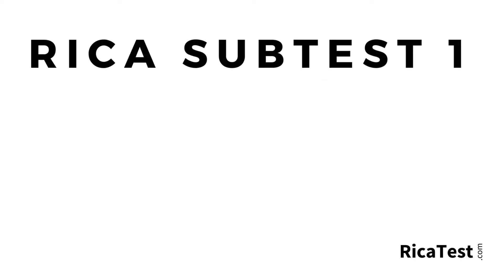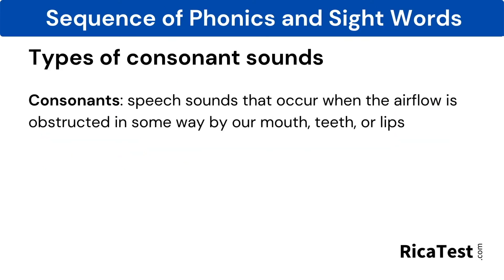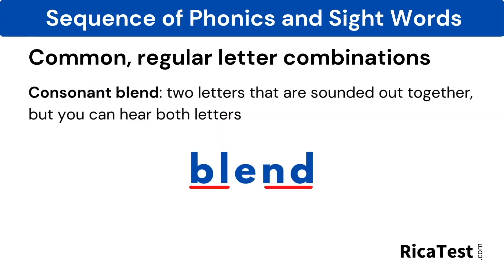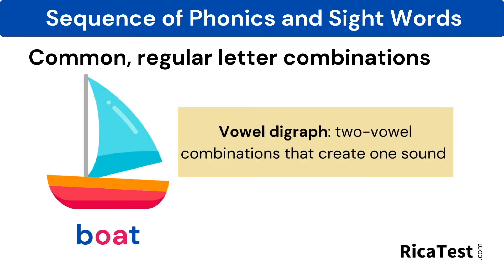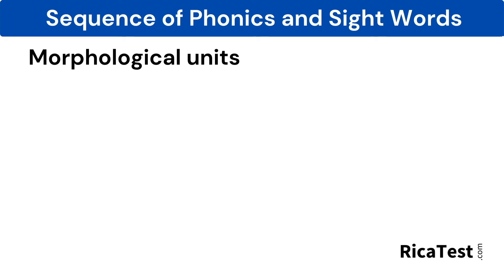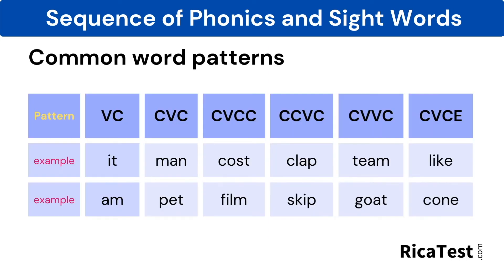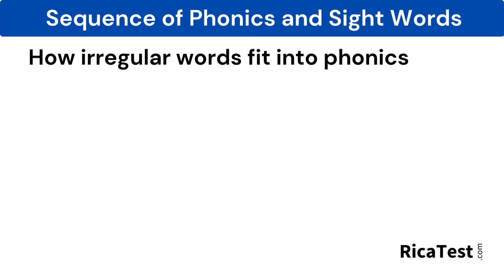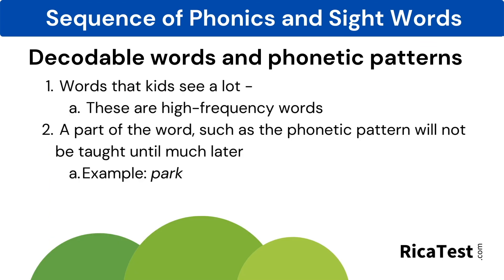Rica Test Prep Subtest 1: Sequence of Phonics and Sight Words